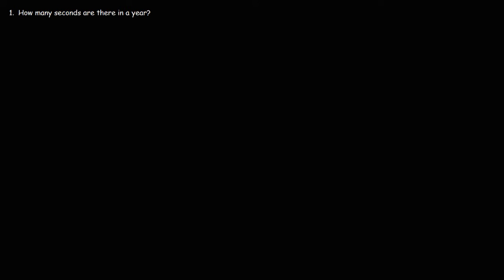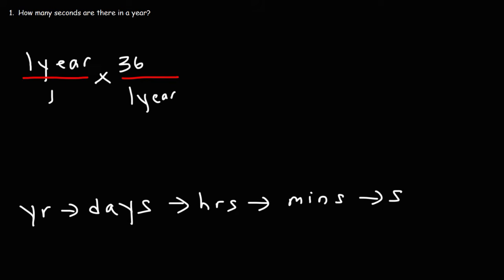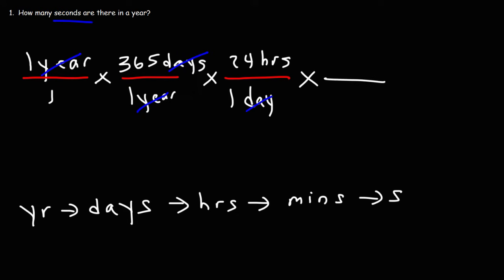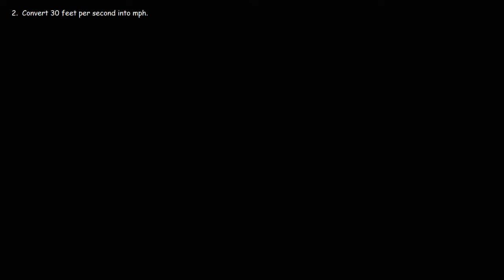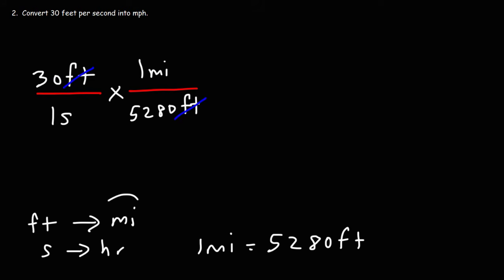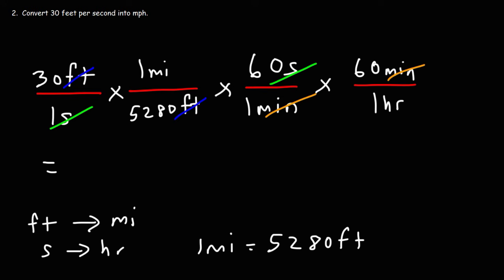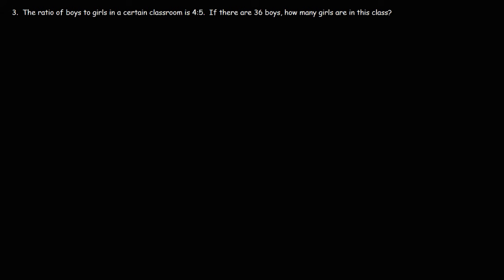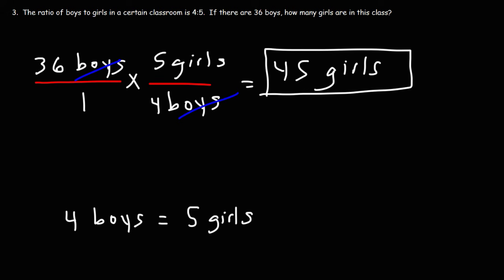Dimensional Analysis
This video provides a basic introduction into dimensional analysis.  It explains how to convert years into seconds and how to convert feet per second to miles per hour.